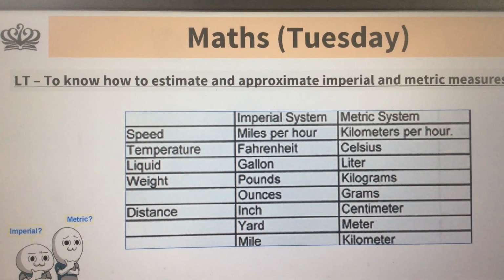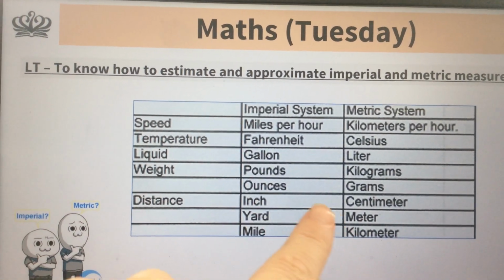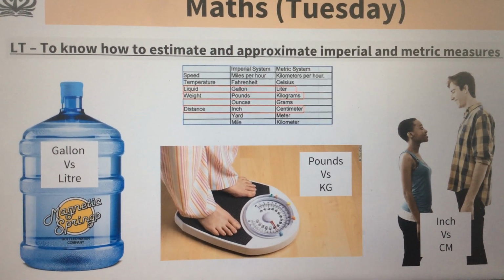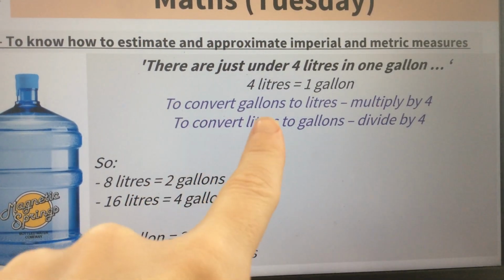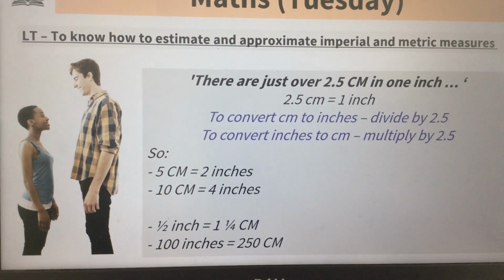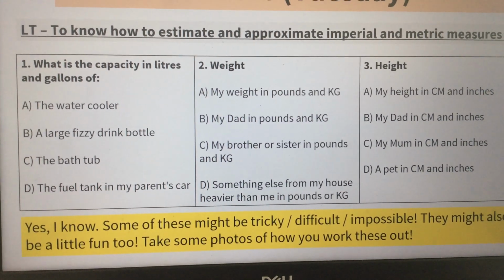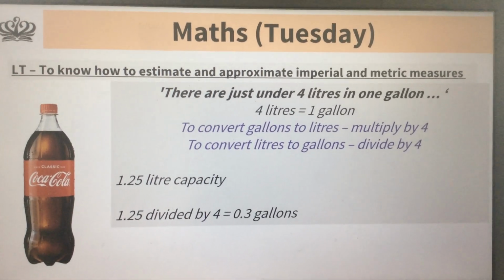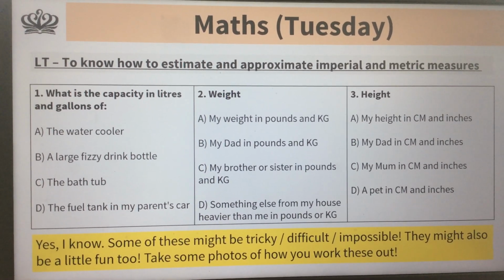16.06.20 - Explaining how to estimate and approximate imperial and metric measures